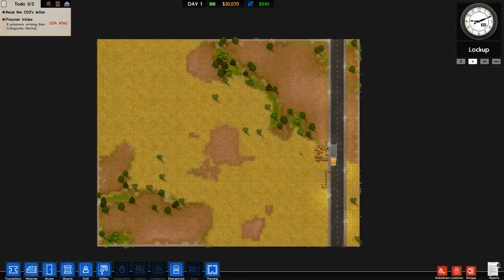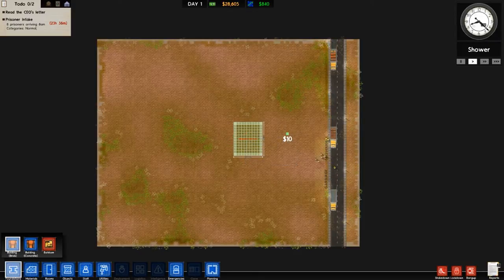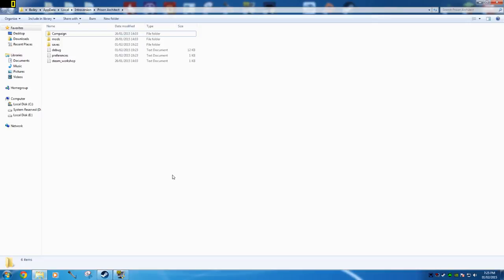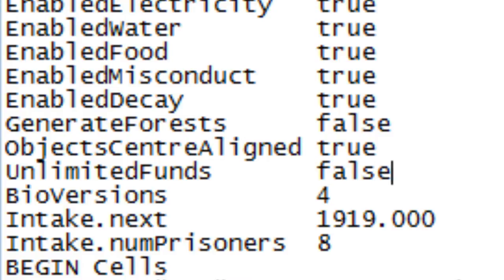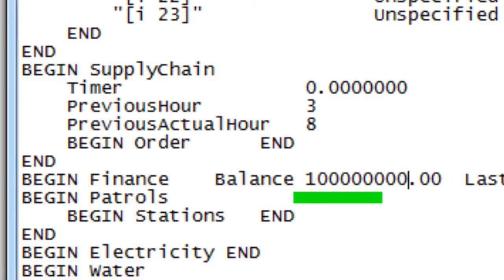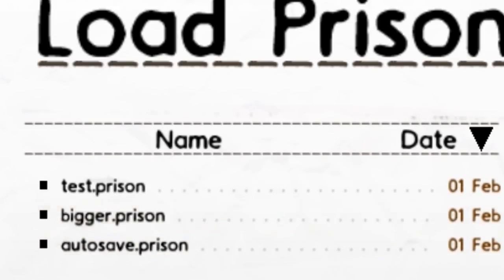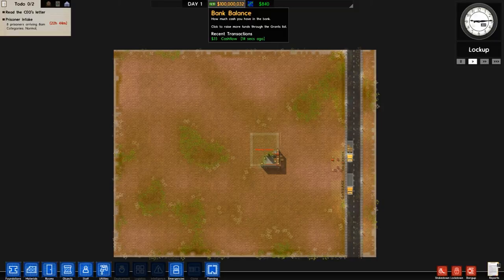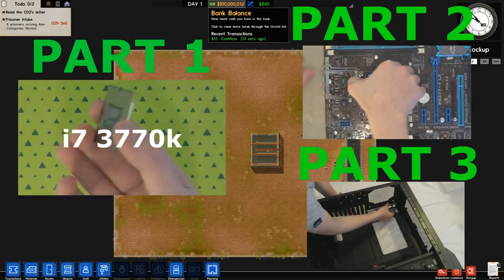How to get Unlimited Funds And free Money (Prison Architect) 4.2.15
Tell me what you want down below

Bye